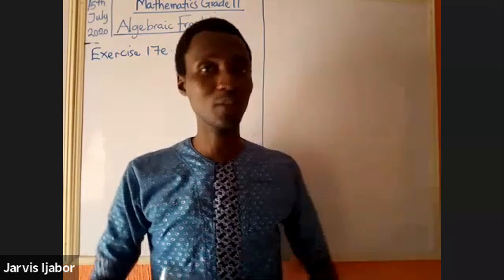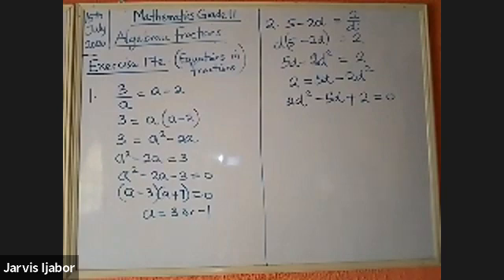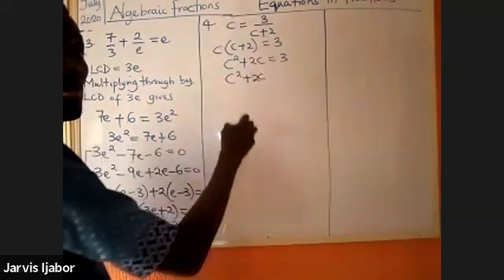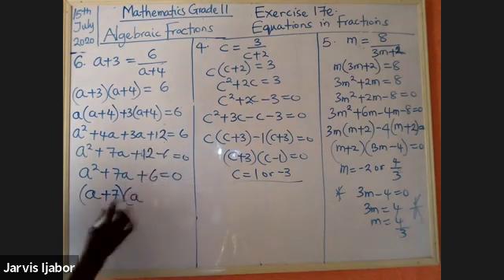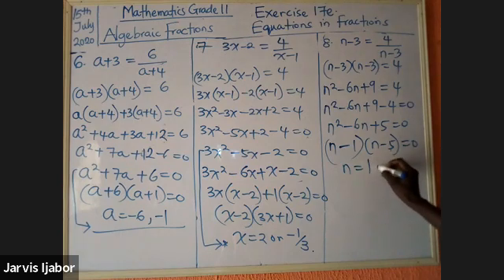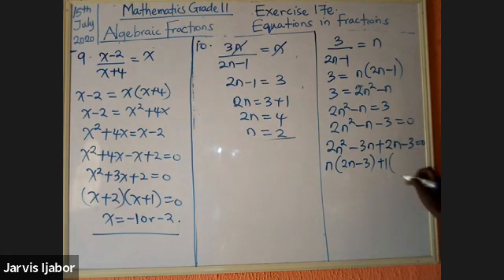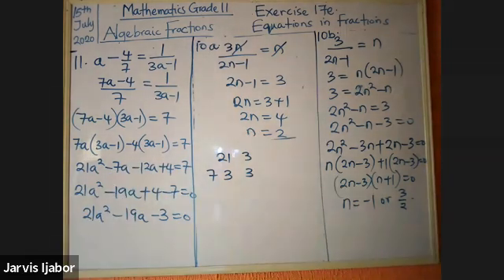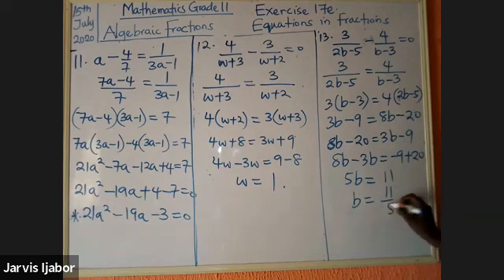ALGEBRA algebraic fractions pt9 EQUATIONS Grade 11 (SS2)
This video provides a comprehensive guide to solving equations involving algebraic fractions, specifically designed for Grade 11 students (SS2). It is the ninth part of a series on algebraic fractions, covering key concepts and techniques necessary for mastering equations. The tutorial aims to enhance problem-solving skills and understanding of algebraic manipulations, making it an invaluable resource for students seeking to improve their math skills. By watching this video, learners will gain confidence in tackling complex equations and develop a deeper understanding of algebraic fractions. The step-by-step explanations and examples provided will help students to better grasp the material and perform well in their studies.